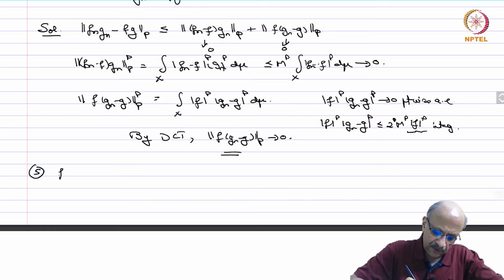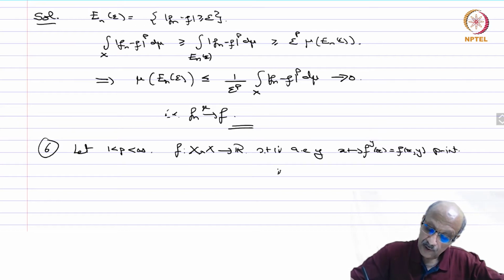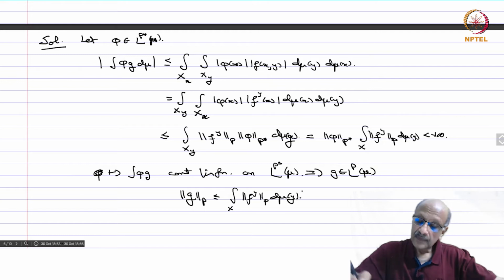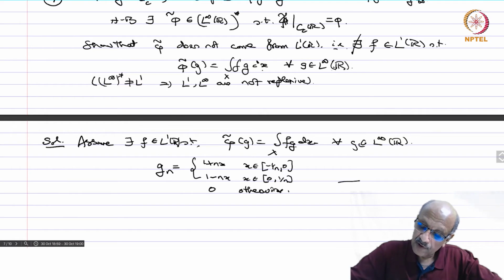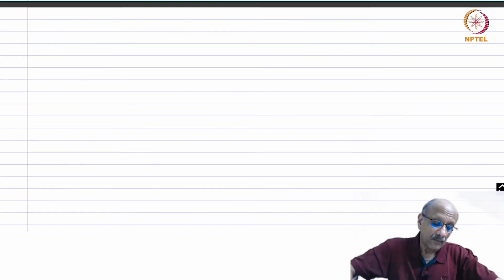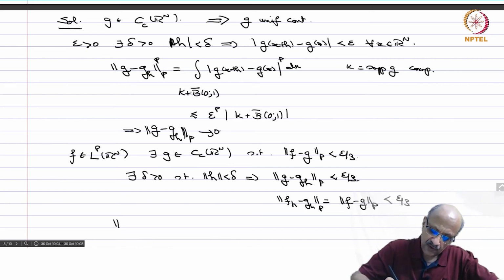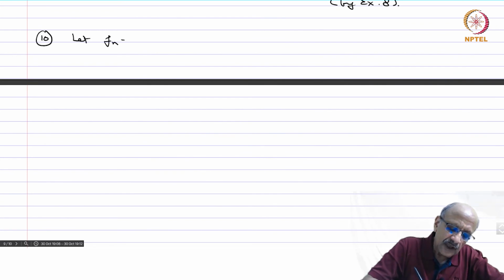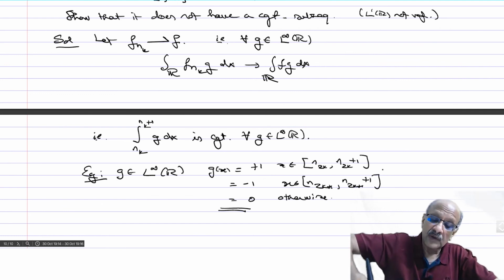8.4 - Exercises - Part 2